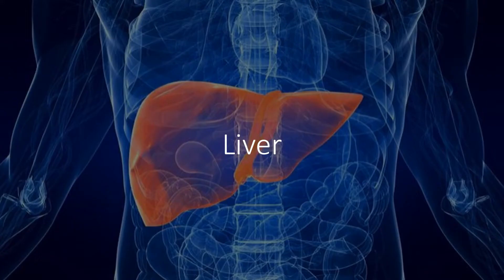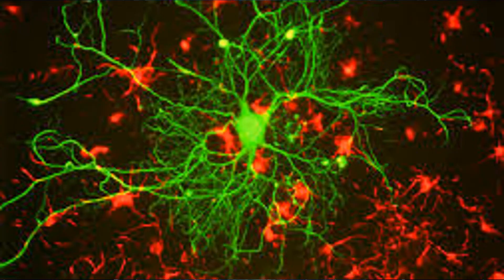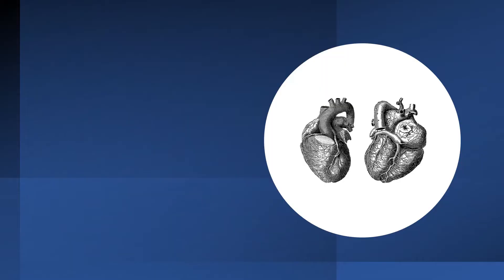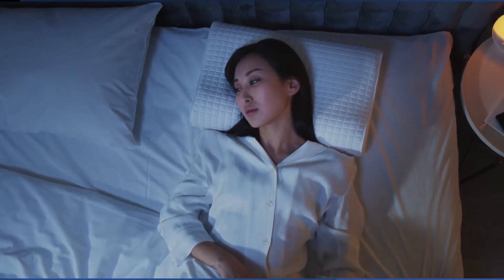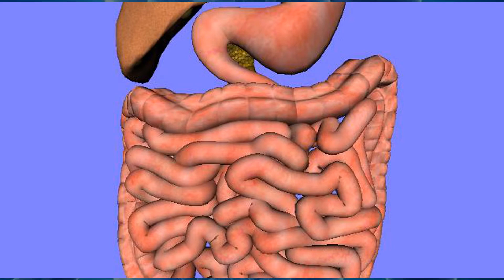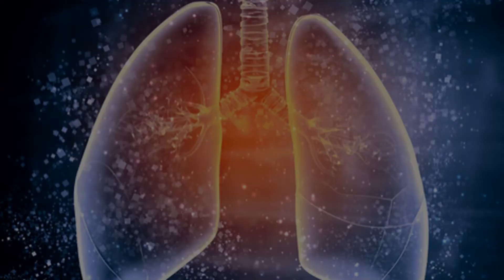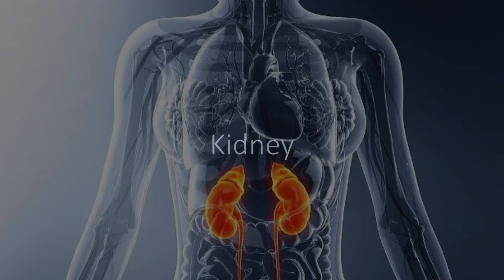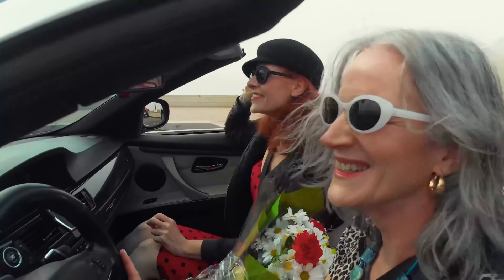Chinese Medicine Dictionary - Part 2 - Five Organs (Liver, Heart, Spleen, Lung and Kidney)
In this second video, we explain what the five organs represent in Chinese Medicine. Our concept of organs is very different from the anatomical perspective of Chinese medicine. We divide the mind and body into five different functional systems which are related with the five movements (also known as the five elements and the five phases).

00:00 Introduction
00:22 Liver
00:56 Heart
01:16 Spleen
01:42 Lung
02:04 Kidney
02:30 Association with five movements

You can find more information about Dr Yoann Birling